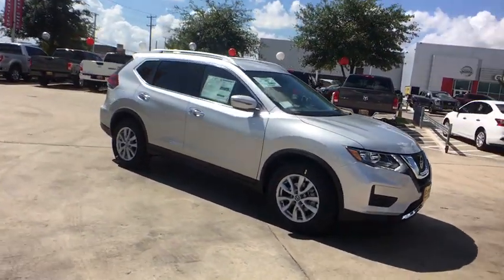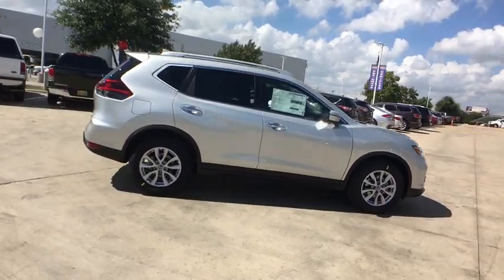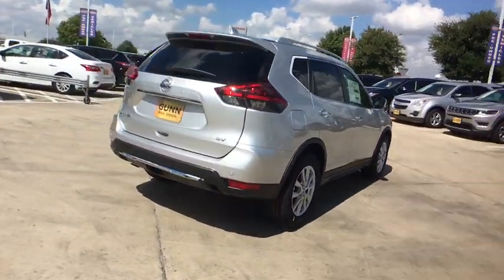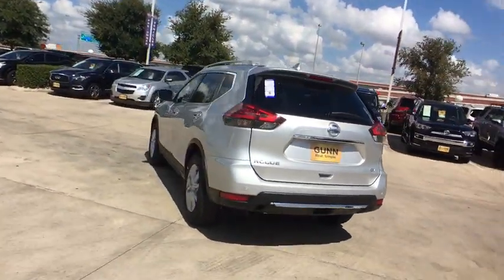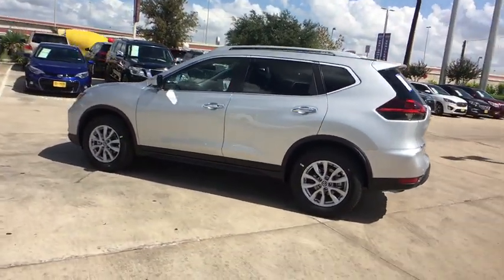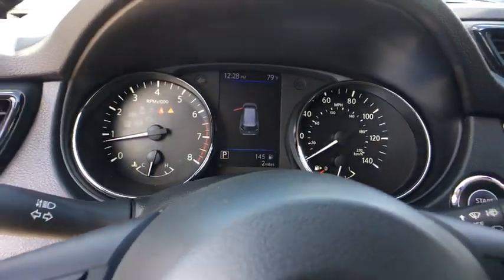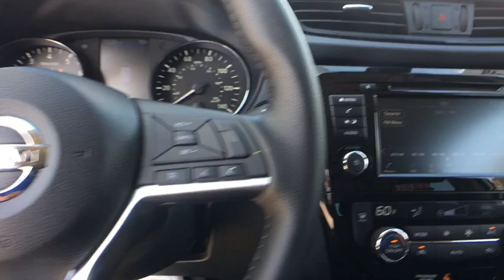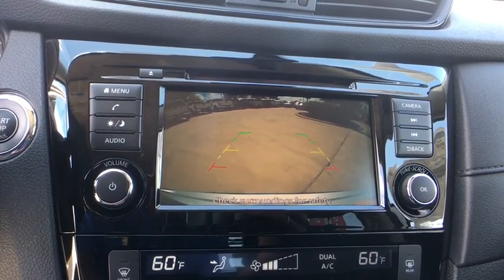2020 Nissan Rogue San Antonio, Austin, Houston, New Braunfels, Helotes, TX N20151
Brilliant Silver Metallic New 2020 Nissan Rogue available in San Antonio, Texas at Gunn Nissan. Servicing the Austin, Houston, New Braunfels, Helotes, TX area.

Gunn Nissan
12838 San Predro